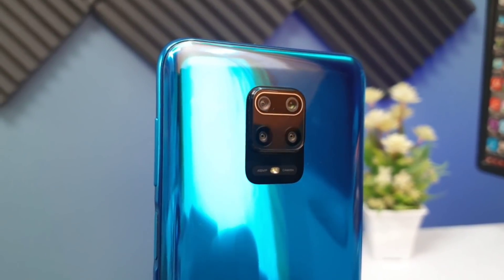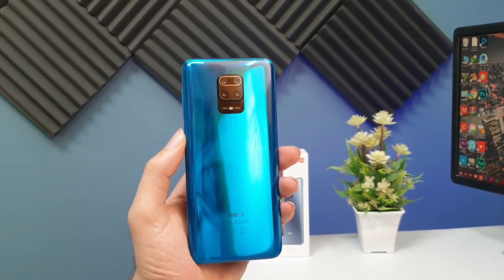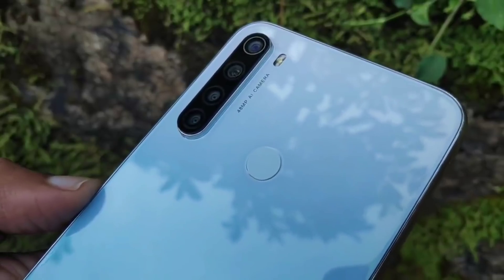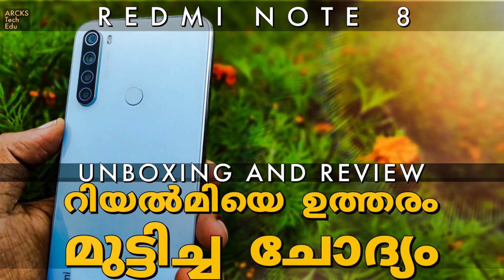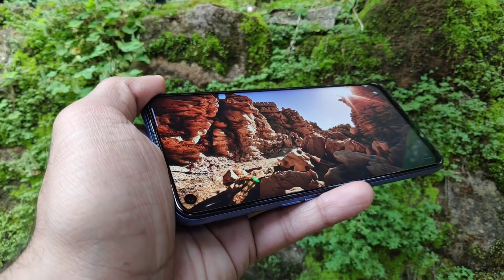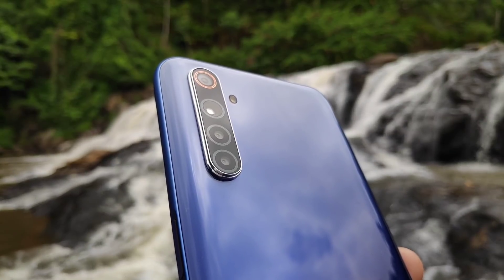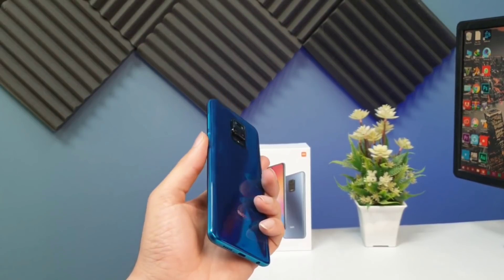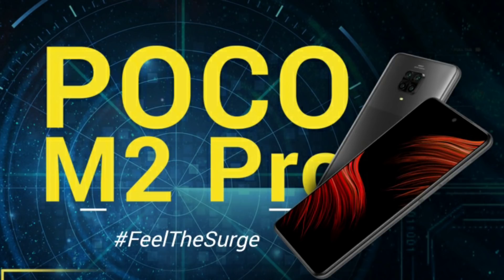Realme 6 Is The Reason Behind Poco M2 Pro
You may think why on earth Xiaomi realsed the same Redmi Note 9 Pro with a different charging speed with a POCO branding? Why POCO M2 PRO even exist? If these questions ever passed through your mind, don't worry you are not alone. Even I had the same question, why should xiaomi permit the rebranding of redmi note 9 pro as poco m2 pro when the former is already available in the market, that too for the same exact price.
Guys the answer is bit lengthy and need a well described explanation which I have done in this video. After watching this you will understand the relevance of poco m2 pro. Poco m2 pro is so relevant and is a result of well laid out plan. POCO M2 PRO is never a mistake.

Flipkart App Install

Also share this information with your friends, because sharing is caring - lets help them too. Also for further service our whatsapp help center is available at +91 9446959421.
This is your friend Harris from ArcksMedia

Camera holder :

My personal gadget's

Mi Band 3:
Custom strap